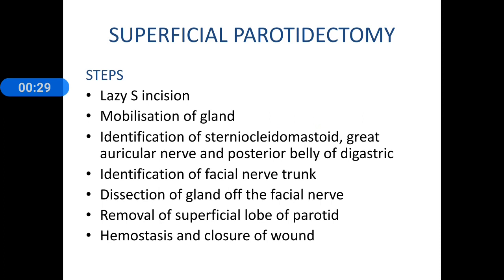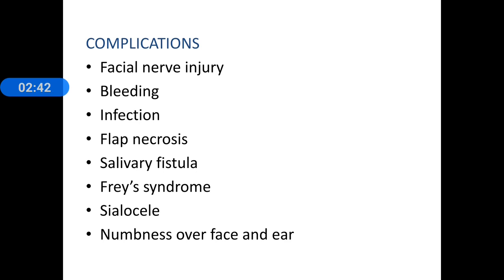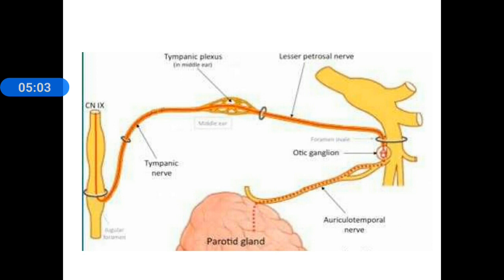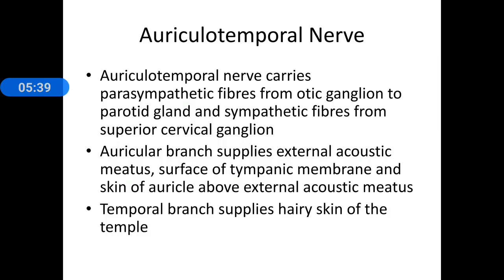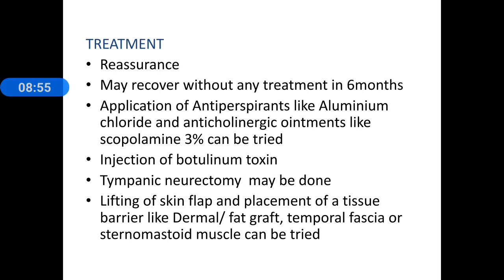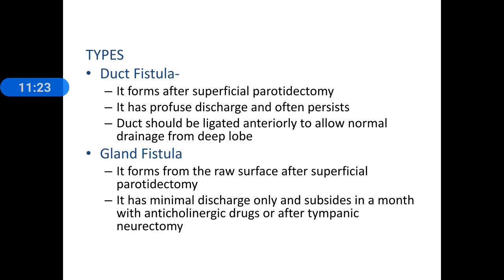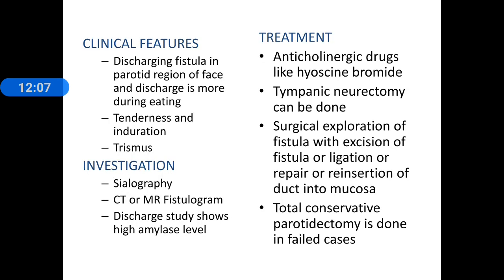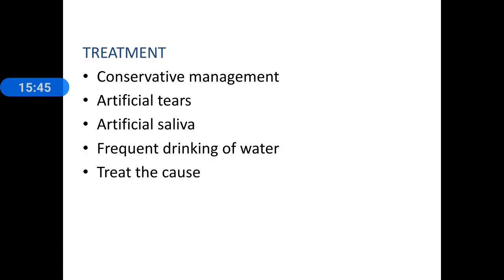Salivary Gland 3- Surgery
Brief description of Superficial parotidectomy and it's complications , brief description of Frey's syndrome, parotid fistula and Sjogren Syndrome for academic purpose of undergraduate students (MBBS, BDS)